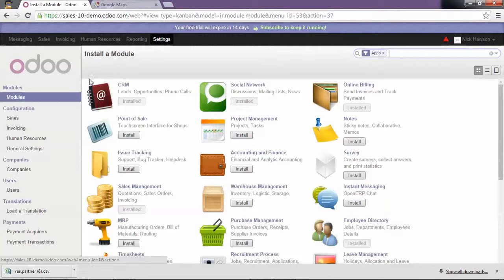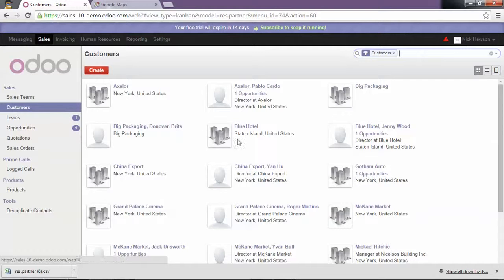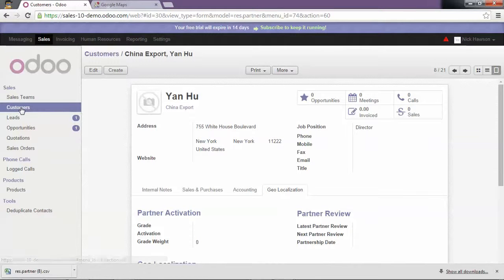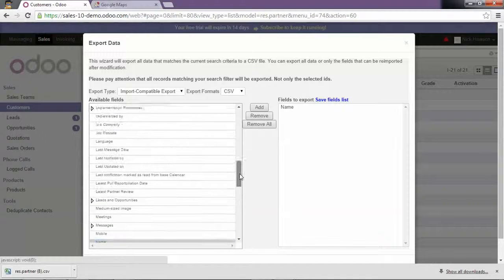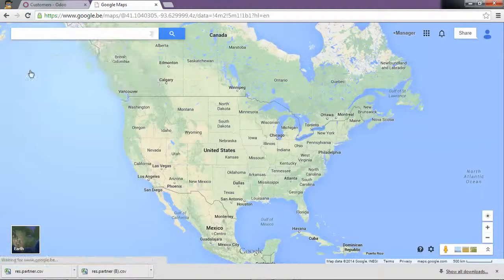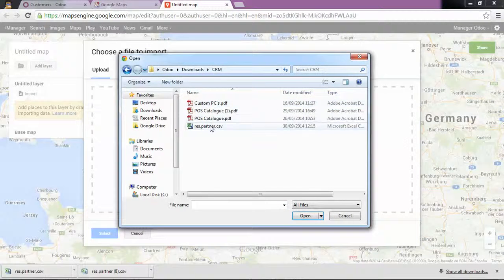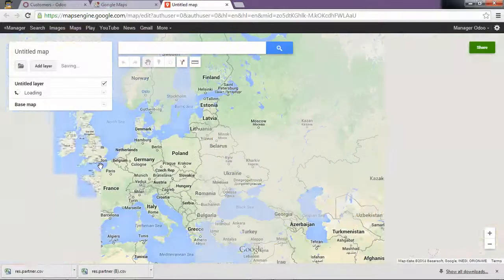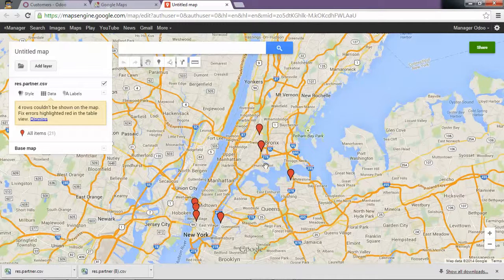CRM Geolocalize your Partners with Google Maps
Odoo CRM Geolocalize your Partners with Google Maps